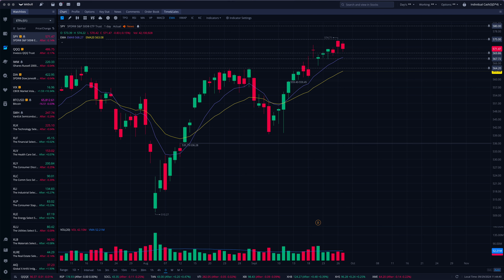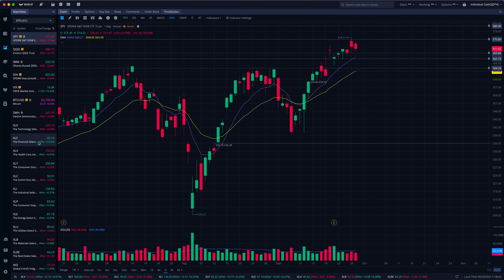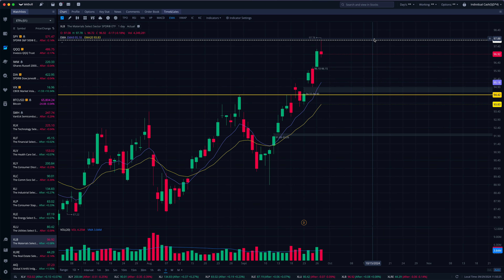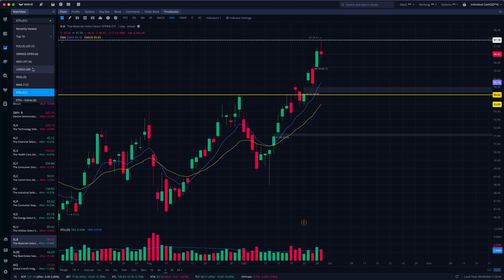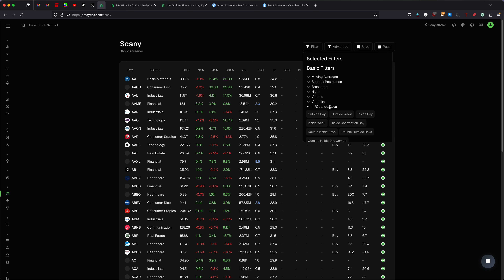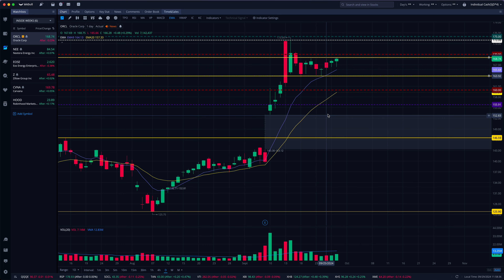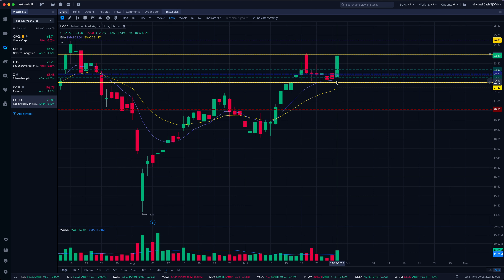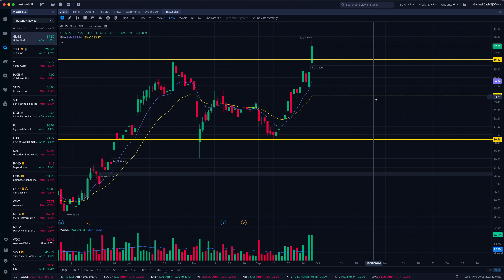How I Prepare for a Day of Trading – Part 1: Sentiment Analysis and Scanning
In this video, I cover how I gauge market sentiment each day to inform my trading decisions. I discuss manual scanning of the indexes, major sector ETFs, and individual stocks as well as automated scans to find setups like Inside Days / Weeks, and momentum / strength names.

This is just Part 1 of a three-part series. In Part 2, I will discuss charting with Tradytics and in Part 3 – Trade Planning and Risk Management.